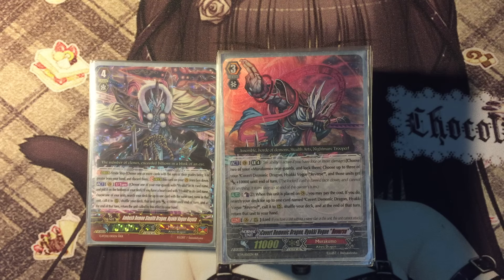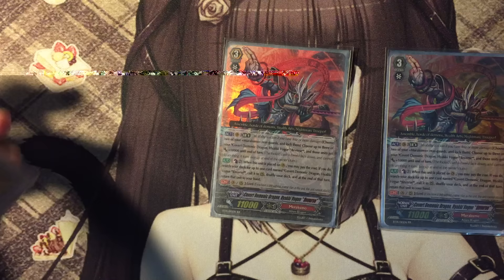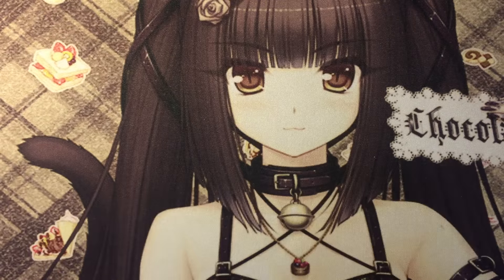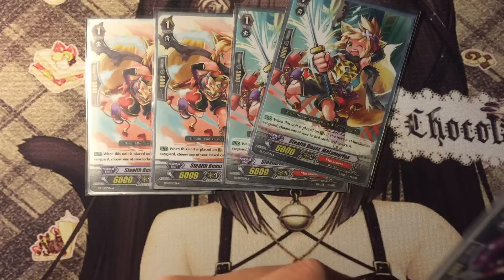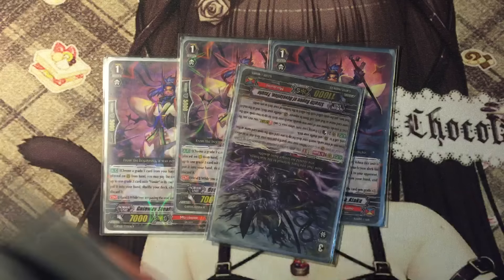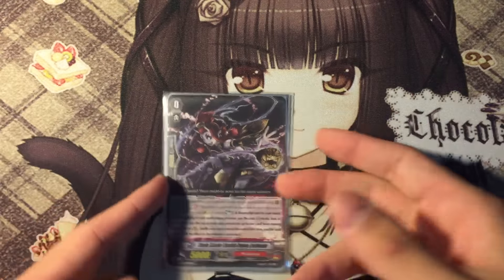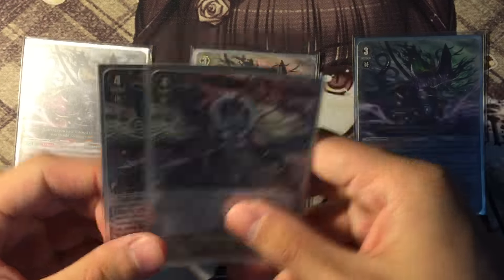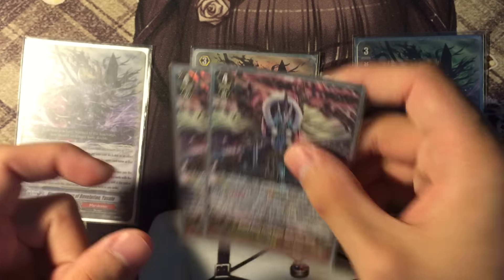[ERROR]CardFight!! Vanguard Deck Profile: Hyakki Vogue Stride (Winter FC2015)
Look at all these combos you can do~ The all new Hyakki Vogue Stride deck from Winter FC 2015!